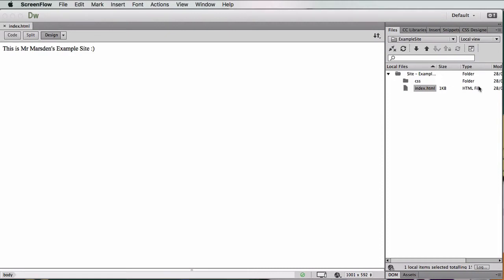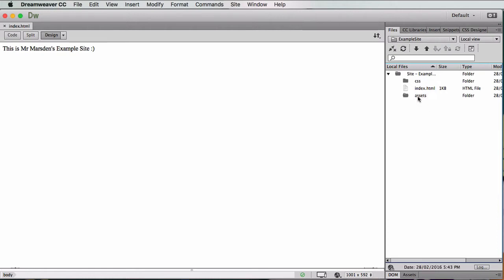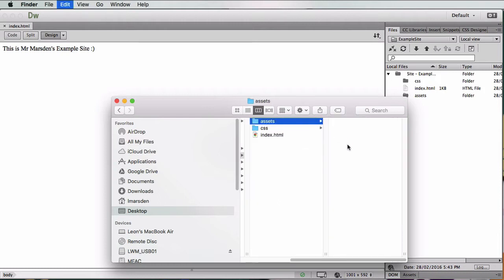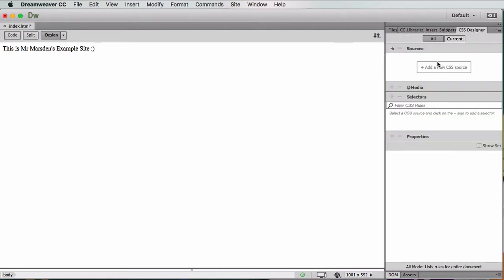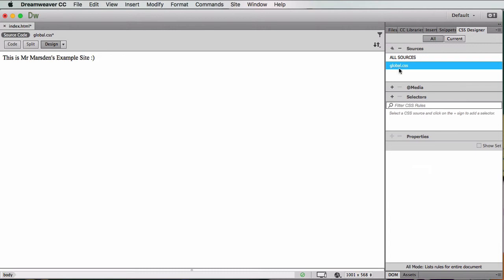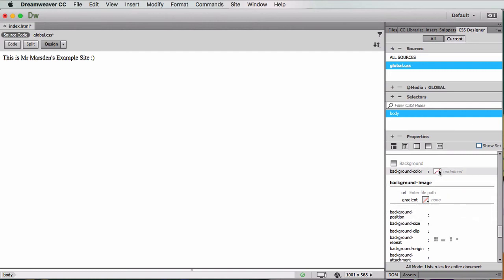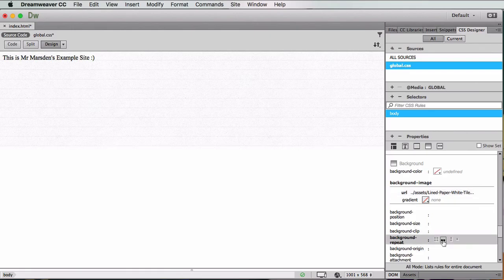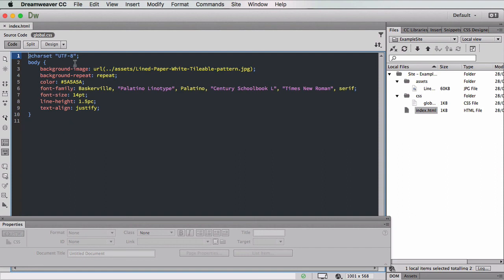Dreamweaver CC Creating a CSS and background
In this tutorial we will be establishing a CSS file and associating a background with the global css for all pages.